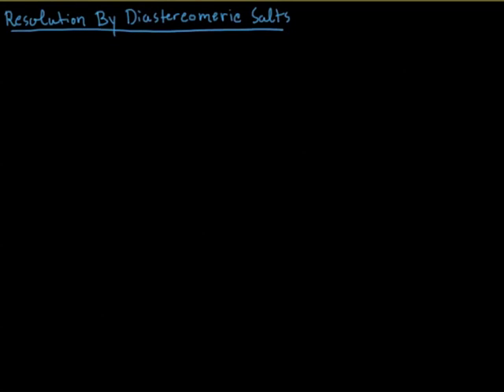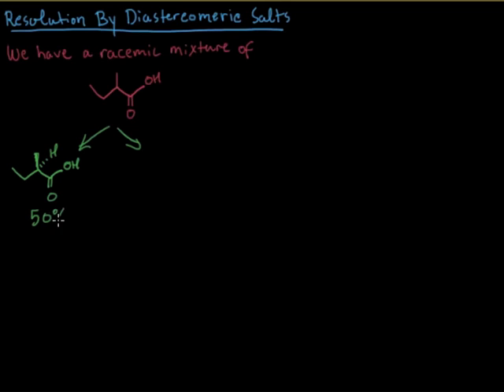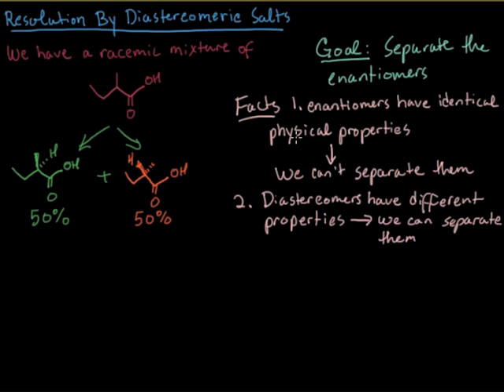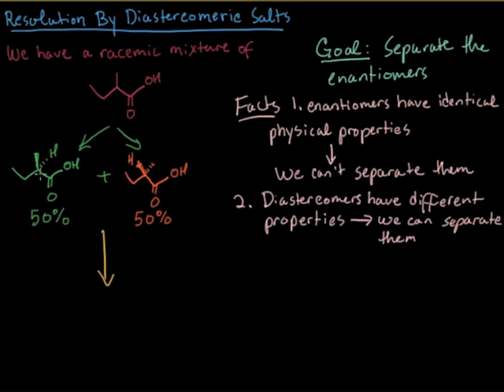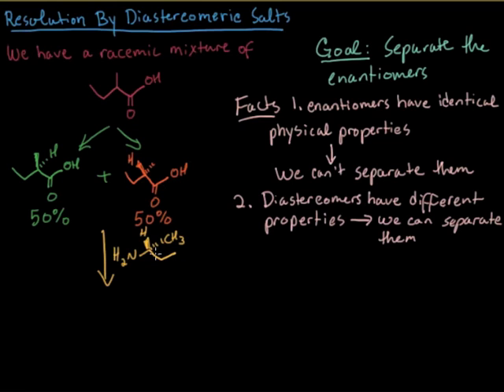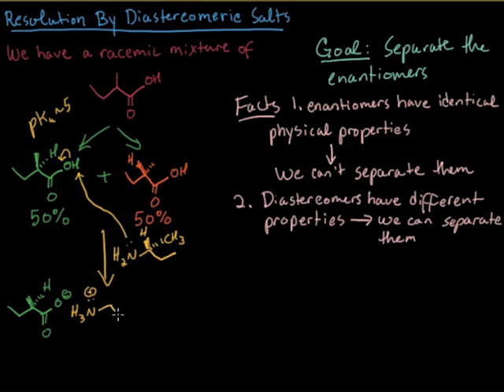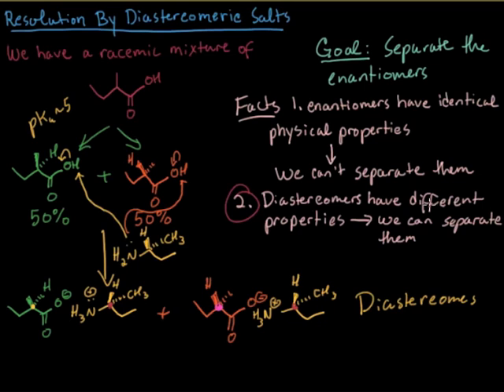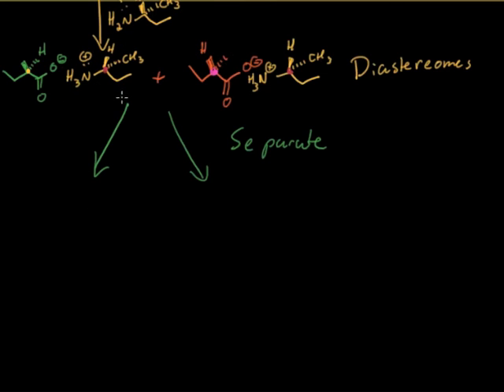Resolution by diastereomeric salts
Video showing the method of resolution by diastereomeric salts. This is a method for separating a mixture of two enantiomers.